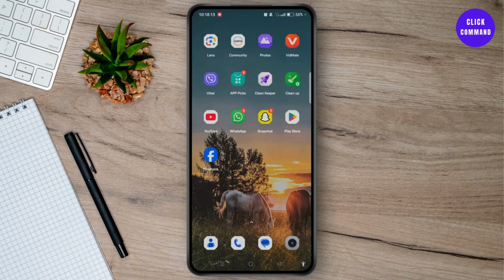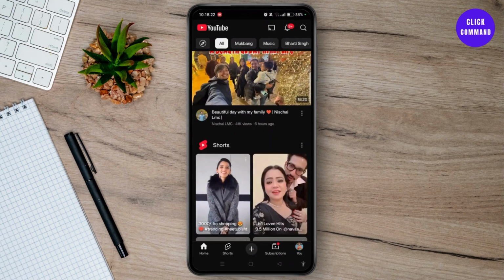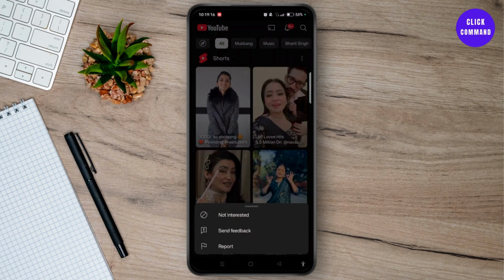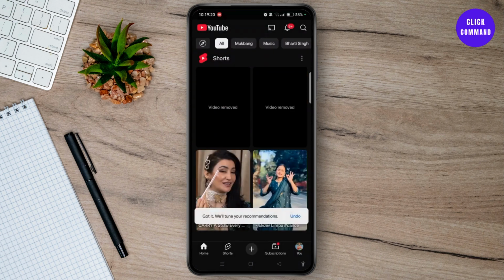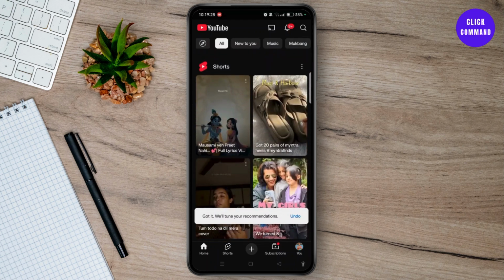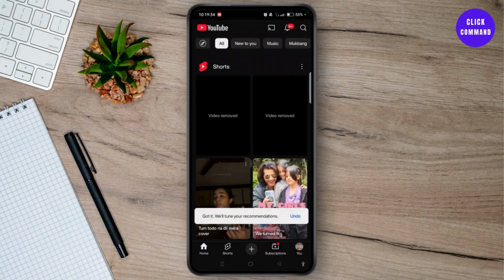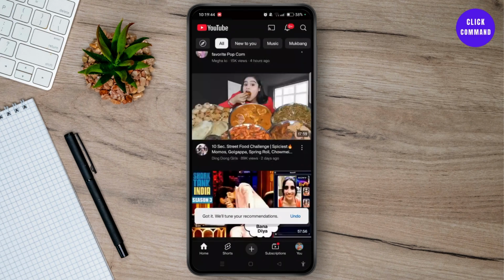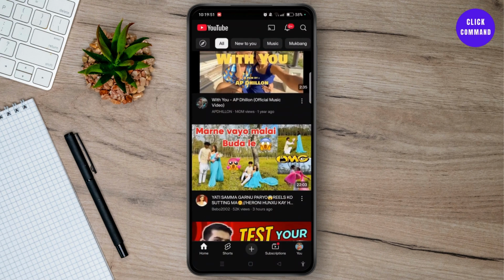How To Disable YouTube Shorts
Learn how to easily disable YouTube Shorts in this step-by-step tutorial! Whether you want to turn off the Shorts tab, remove Shorts from your feed, or completely disable them, this guide will show you how to do it permanently.

In this video, you’ll learn how to disable YouTube Shorts on both mobile and desktop, ensuring a more streamlined experience if you prefer not to see Shorts content. We will walk you through the entire process to help you remove YouTube Shorts forever.

0:20 Step 1: Disabling YouTube Shorts on Mobile
0:40 Step 2: Disabling YouTube Shorts on Desktop
0:58 Step 3: Removing YouTube Shorts Forever

disable youtube shorts
remove youtube shorts